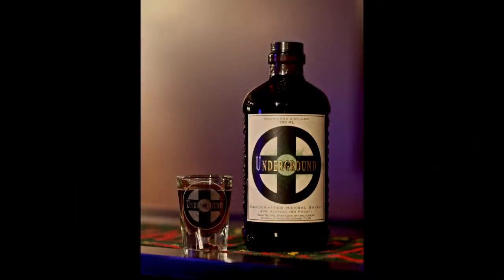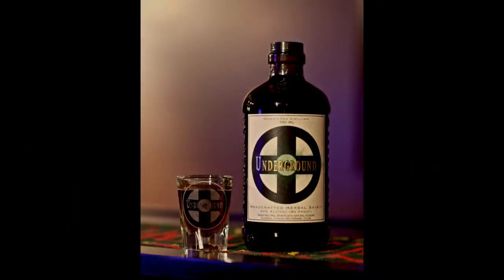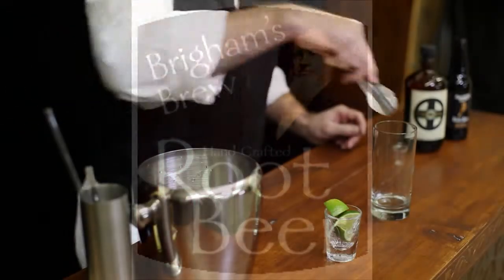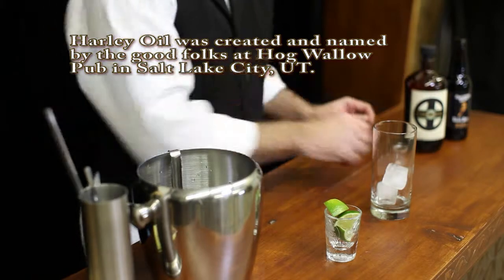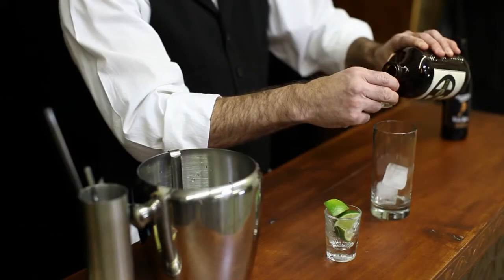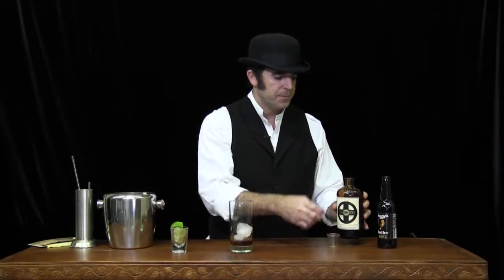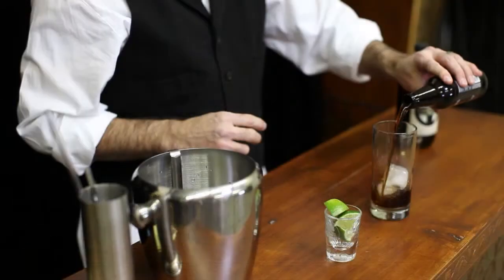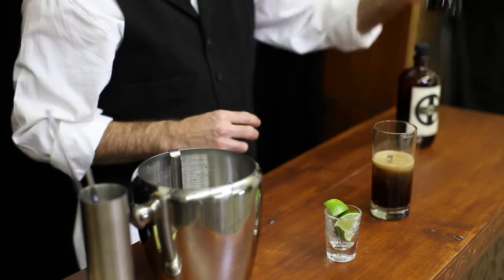Harley Oil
A great mixture sent to created and named by the Hog Wallow Pub in Salt Lake. Tastes so good you'll have to make sure to drink responsibly.